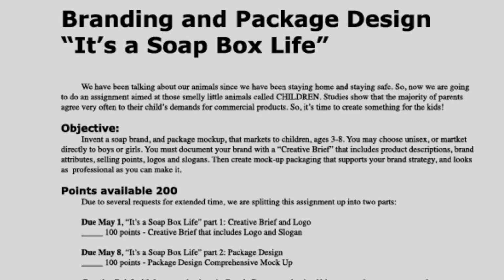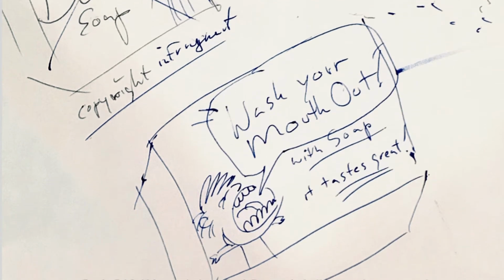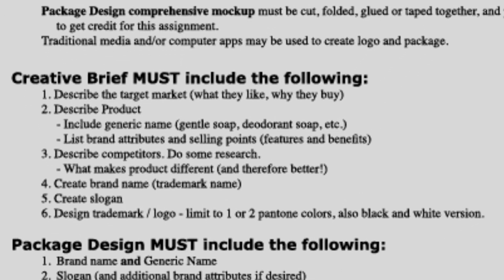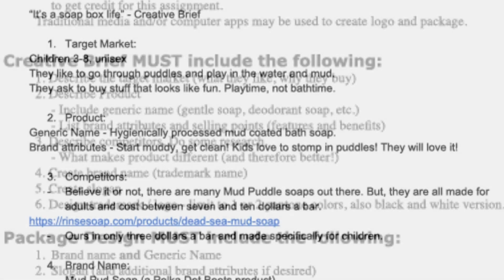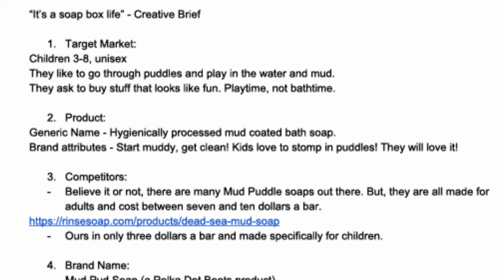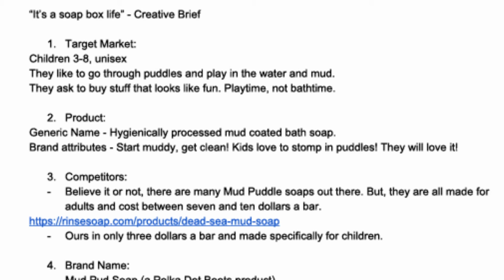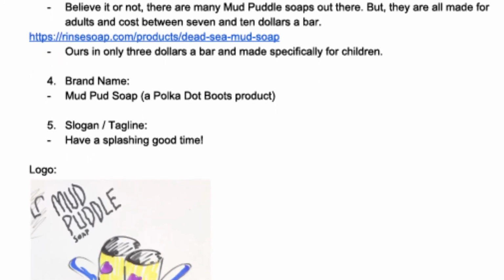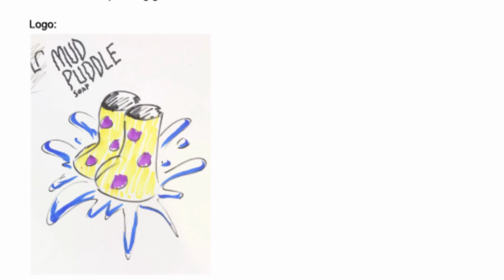It's a Soap Box Life - Part 1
Part one tutorial showing steps one and two: Research and Creative Brief. Visual Imaging at OSTC Southwest, Wixom, MI